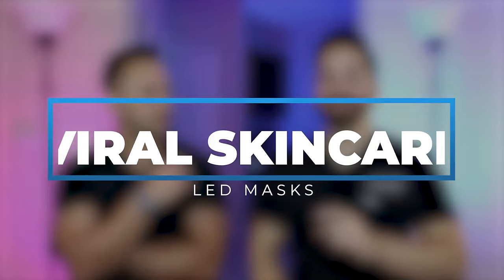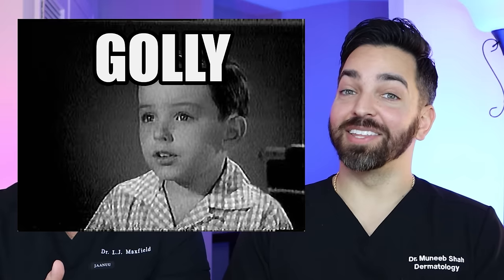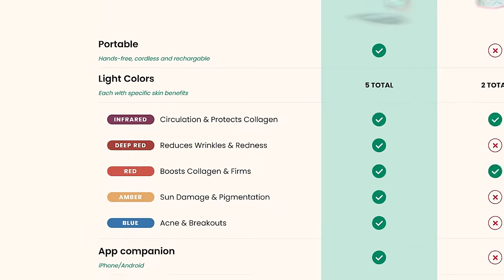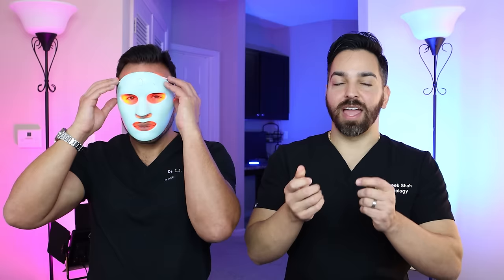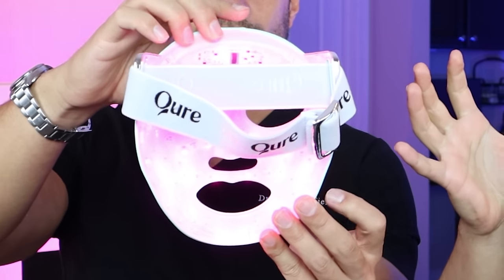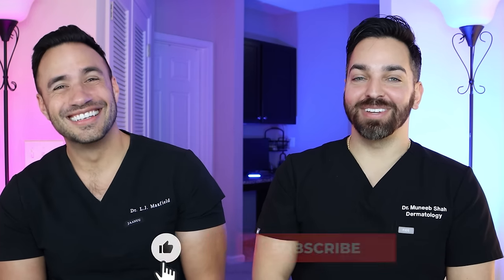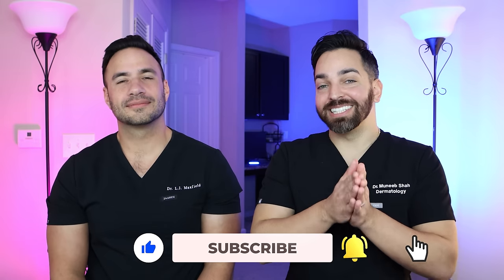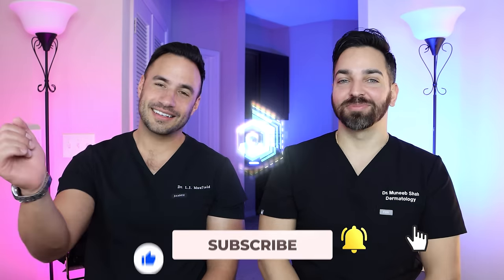Viral Skincare: The QURE LED Mask? | Doctorly Reviews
0:00 Intro
1:08 How does LED work?
3:15 Rating Methodology
3:45 Efficacy
4:33 Price
5:40 Build Quality
7:20 Functionality
9:22 Aesthetic
12:04 Overall Rating